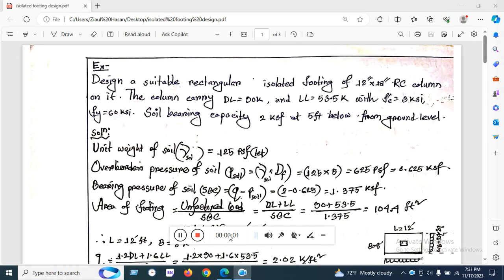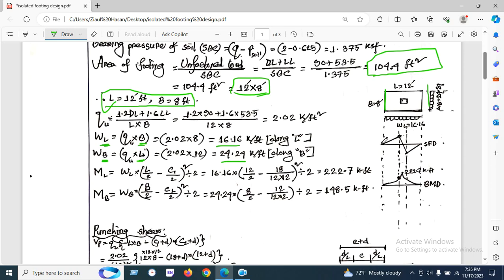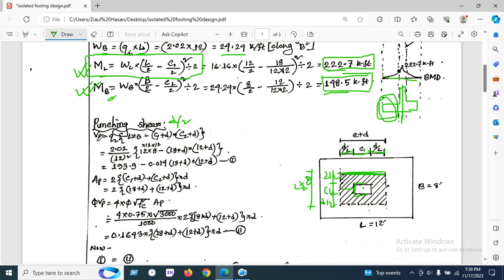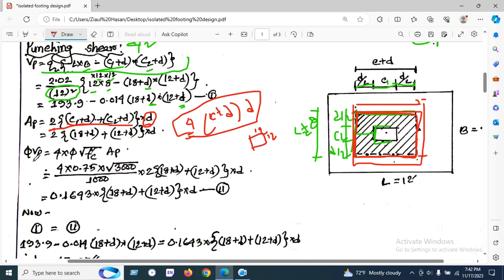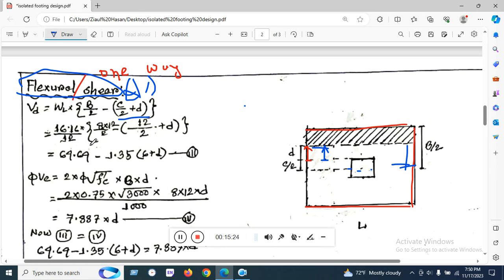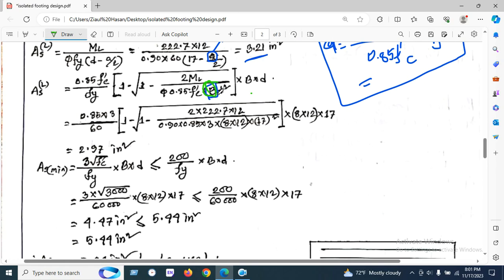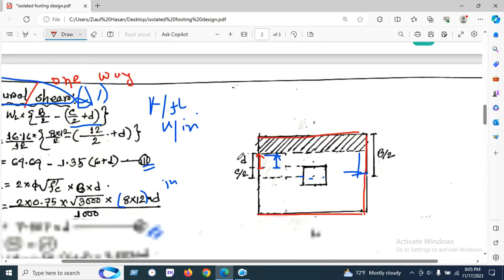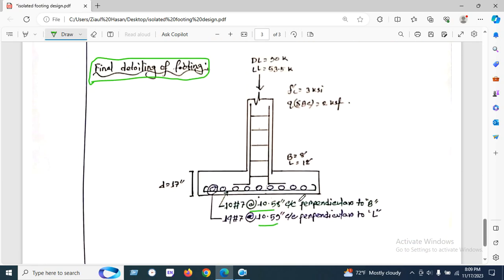Isolated footing design (For concentric load)